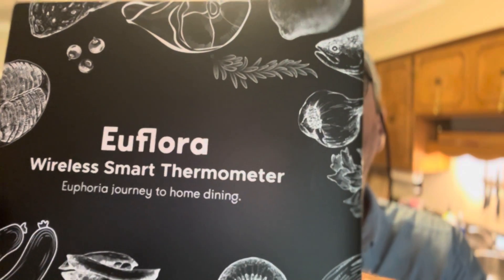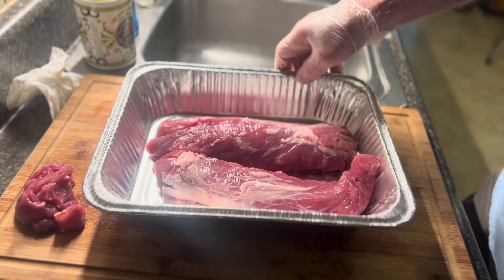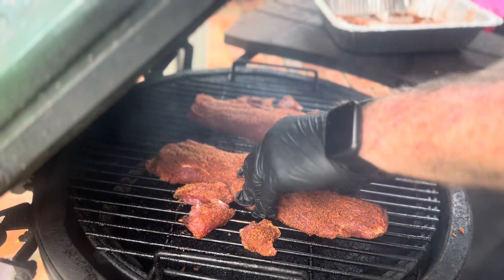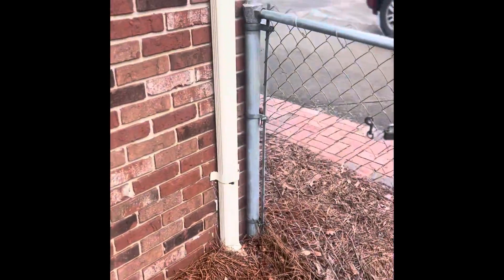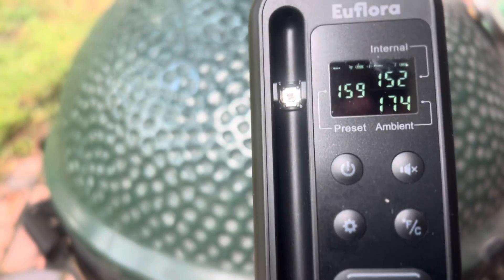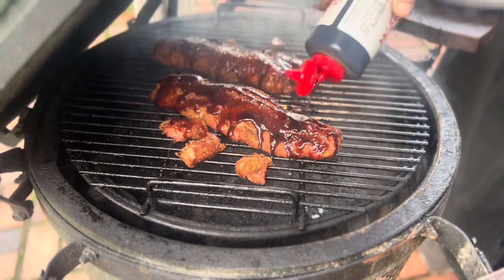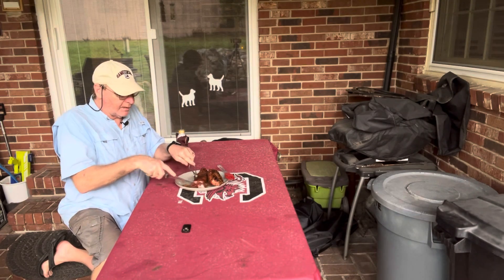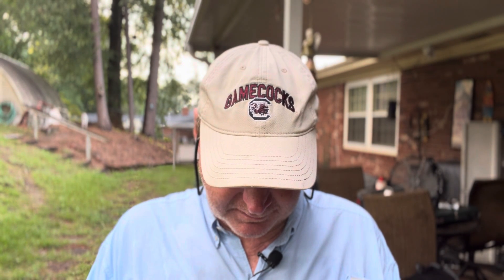Awesome BBQ Pork Tenderloin!! Review of the Awesome Euflora Wireless Smart Thermometer!!!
Here is the Amazon link to the thermometer:

Recipe:

Season with Butt Rub.  I grilled at 300F until I hit,160F internal.  Then put the Japanese BBQ sauce on and let it stay on for about 2-3 minutes.  I flipped it and repeated for the other side.  Pulled off and let rest for 10 minutes.  It turned out very good.  I will be using this recipe again!

To get any of my tools on amazon click this link you can get thermopro, big green egg, weber:
anything you order through this link helps to grow the channel.